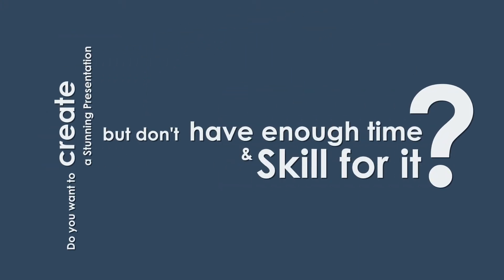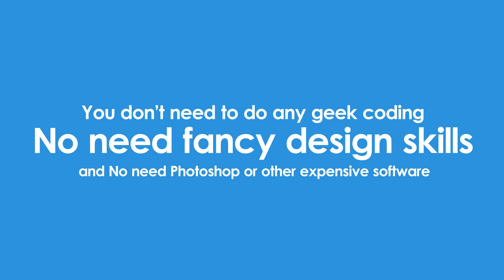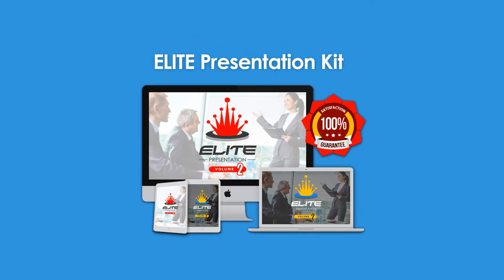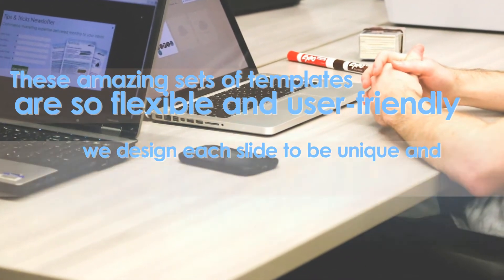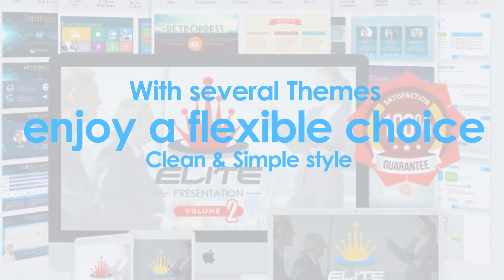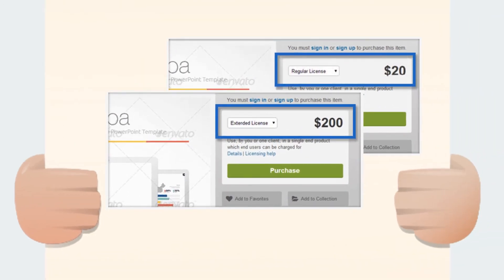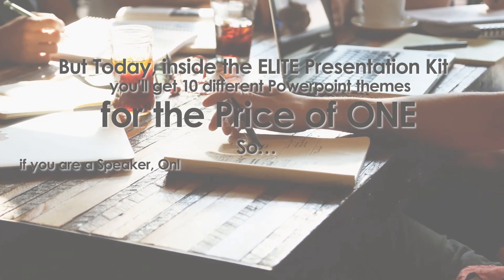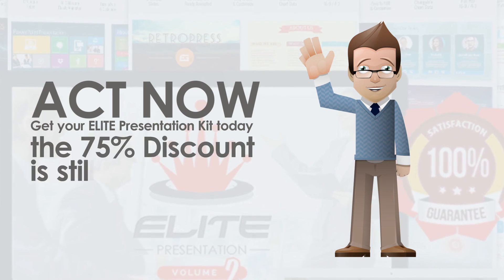ELITE Presentation Kit V2 - 10 Animated Powerpoint Templates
Get 10 Animated and Professional Presentation Templates using Powerpoint